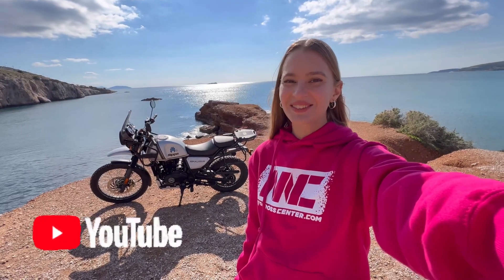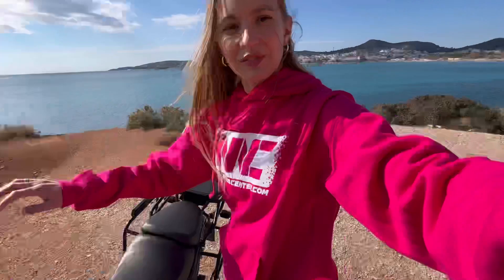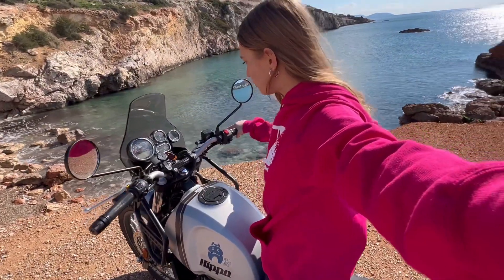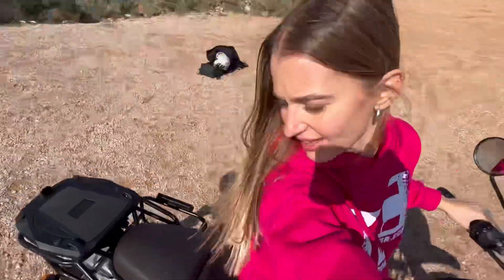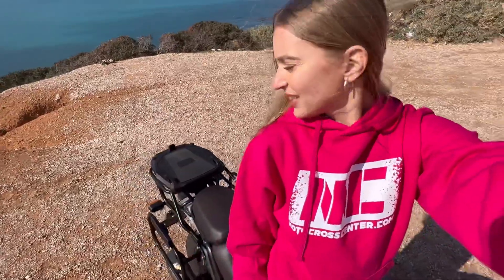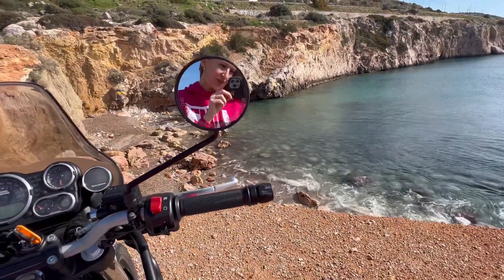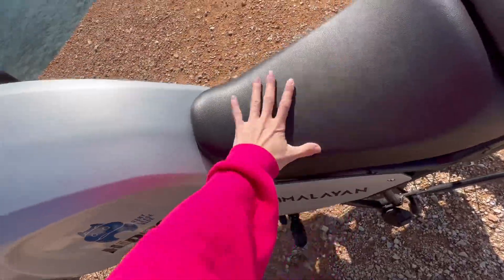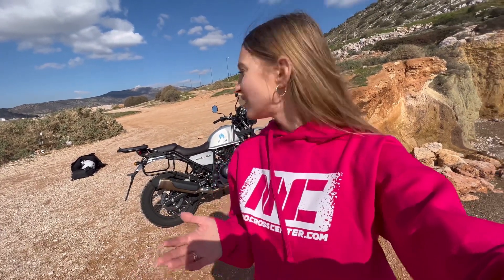My thoughts after riding the Royal Enfield Himalayan rental bike from Hippo Rent/Dominika Rides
Hello everyone!
I’m back with another video, this time
I test rode for few days the Royal Enfield Himalayan bike from Hippo Rent in Athens & here you have my thoughts about it!

See y’all in my next one!!!